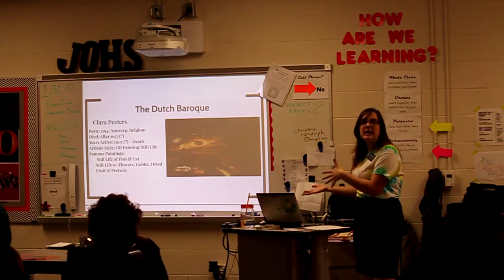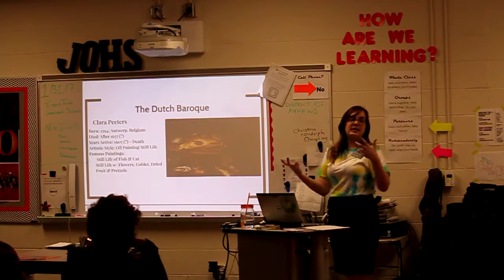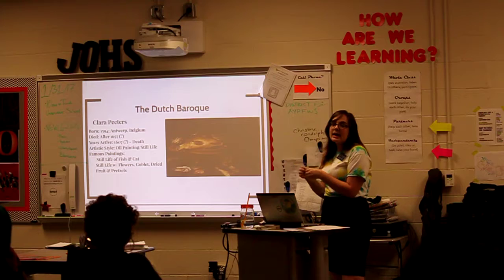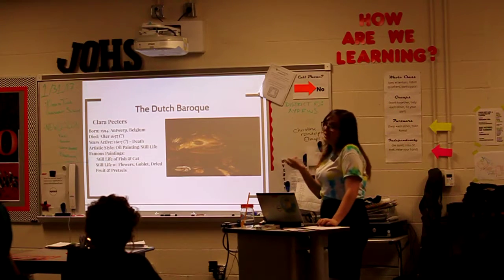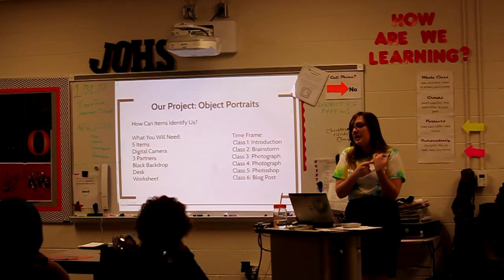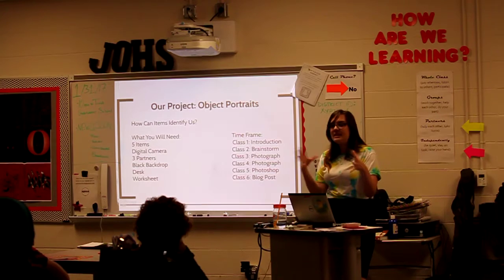Shannon Carey D.C. Public School Teaching Sample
Introduction to a new 6 class period lesson in a high school digital photography class. Students, during projects duration, will create portraits using personal objects, conduct a self-guided research project, and write a one page response on their final portrait.
* Art History Introduction
* Visual Component Introduction
* Self-Guided Research Introduction